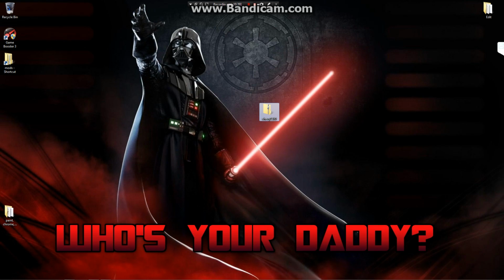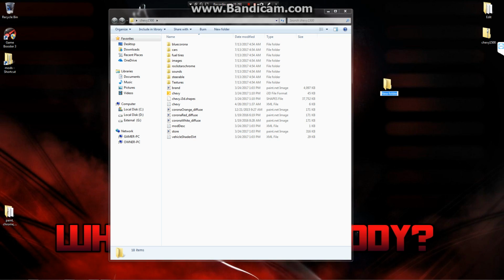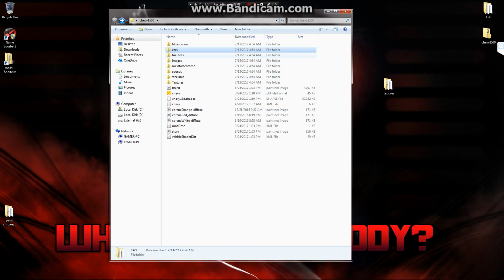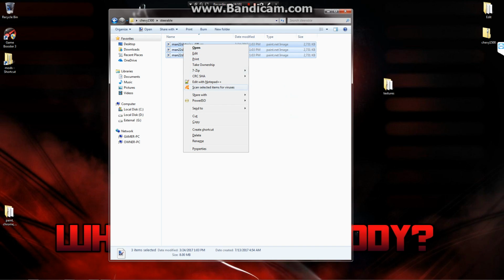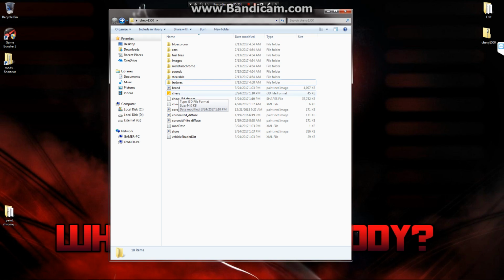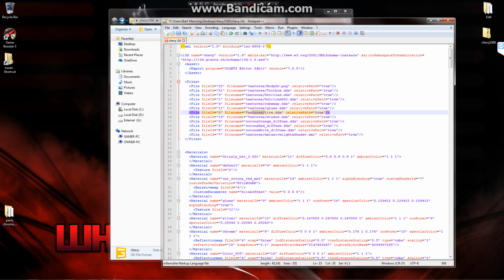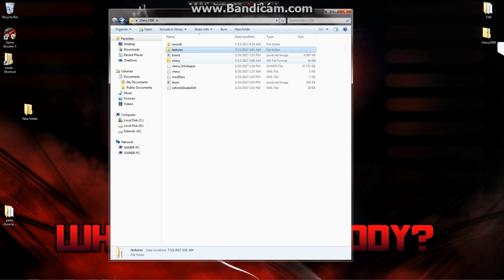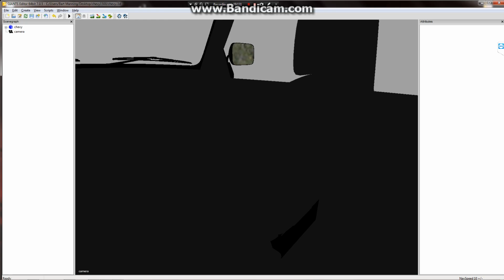1 folder condensing and prep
How to condense and prepare a mod for editing